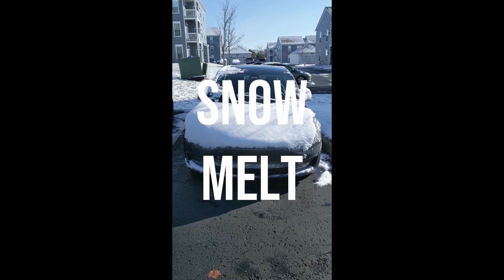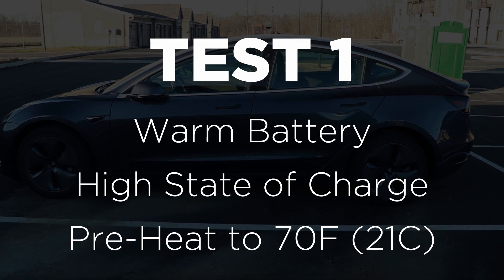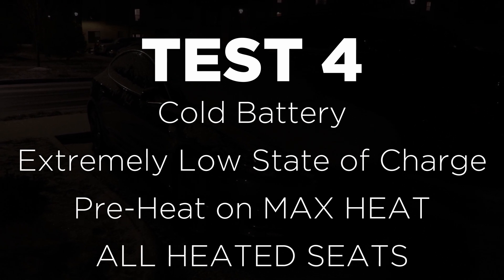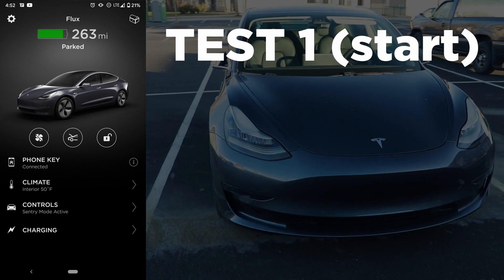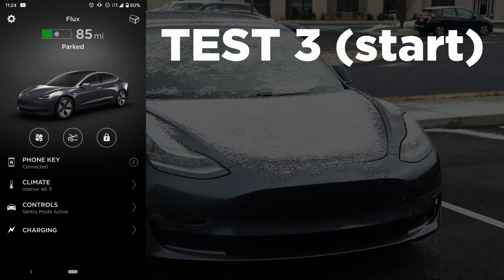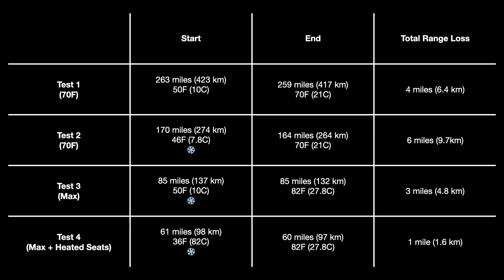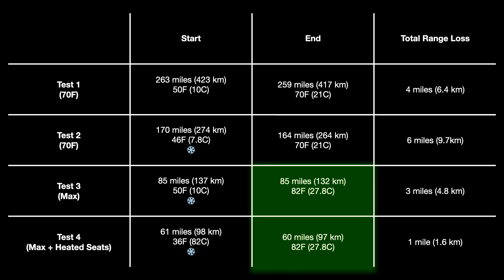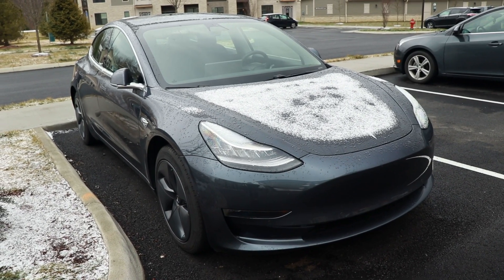Tesla Preheat Test: How much range did I lose?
So I recently posted this short, and since then it's become one of the most viewed videos on my channel. Here it is so those who haven't seen it

So this was just a simple video showing my car preheating, and how it can melt snow off the car if it's covered.

So I wanted to put this to the test, how much battery will my car lose from preheating?

Bookmarks:
0:00 Intro
1:17 The Conditions of the Tests
4:37 Test 1 Results
5:07 Test 2 Results
5:36 Test 3 Results
6:00 Test 4 Results
6:40 Reviewing Results & Conclusions
9:45 Outro

Rode VideoMic
58mm Circular Polarizer